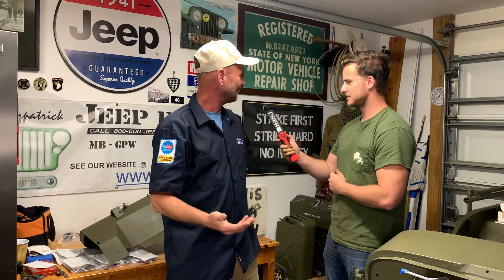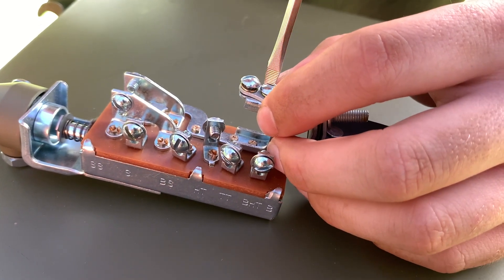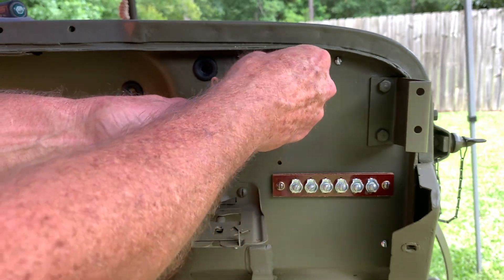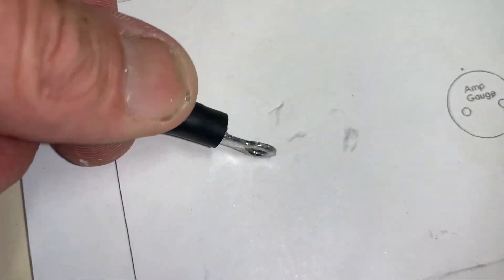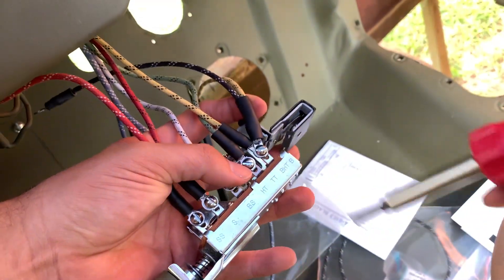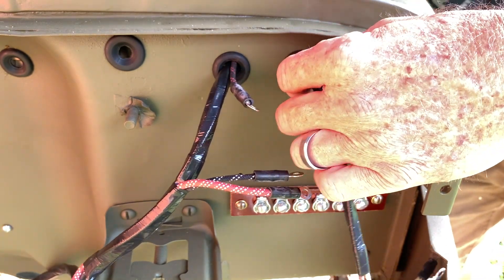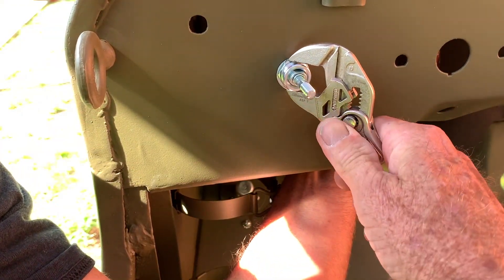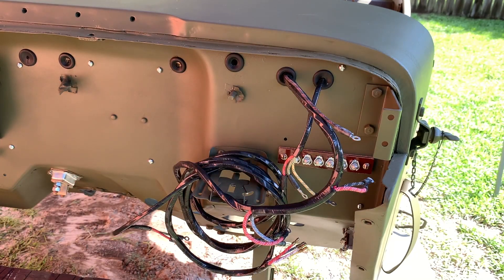G503 Wiring And Electrical (Part 3) Wiring The Head Lamp Switch, Willys MB Ford GPW WWII Jeep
Part III in the wiring videos of the 1943 Willys MB. This is a major component in the wiring of the G503 Jeep. Installation of the main, long harness to the push pull switch.